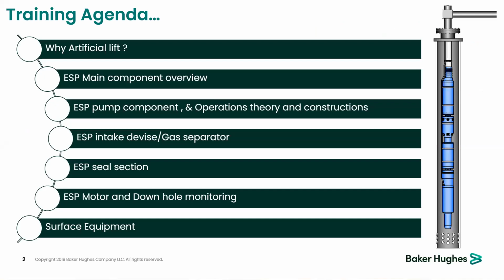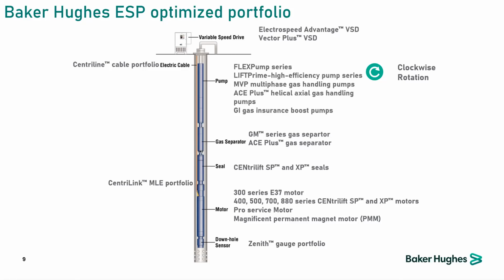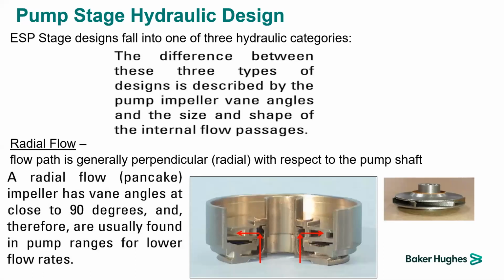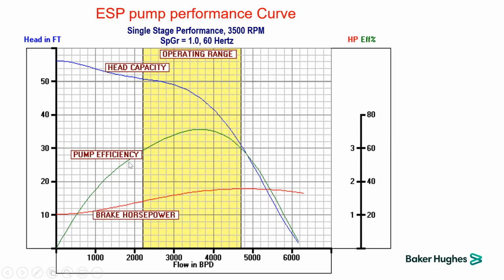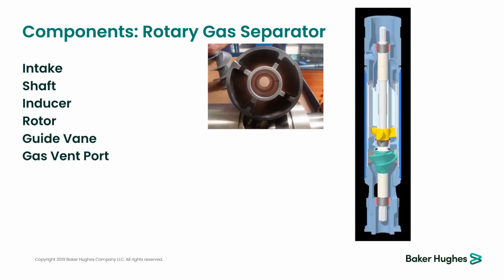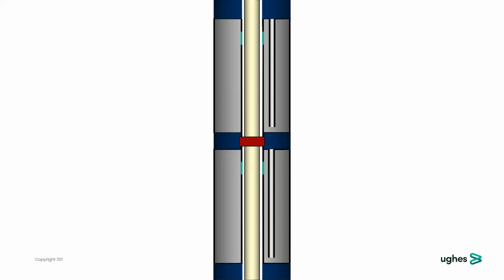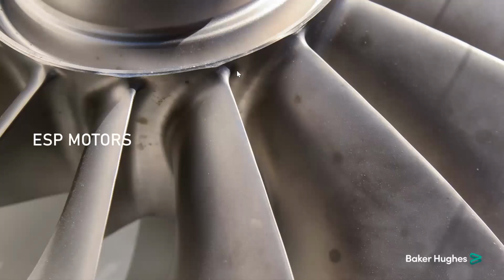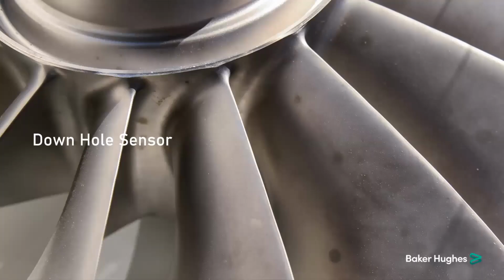Production Camp l ESP Session 1 l Eng Mohamed Mostafa